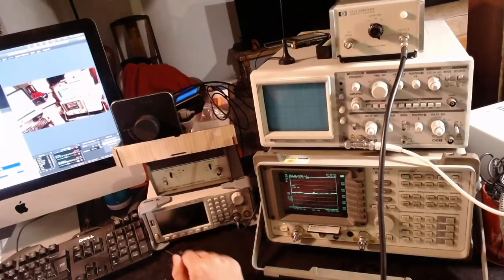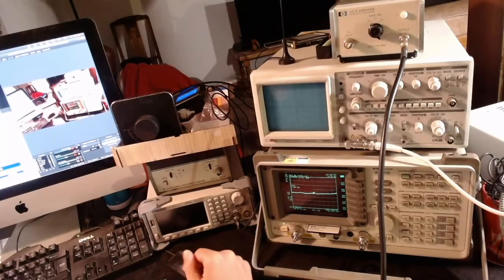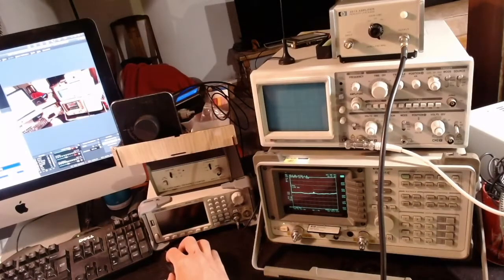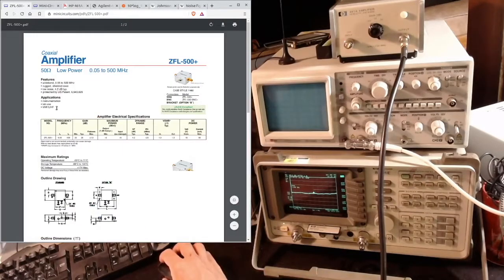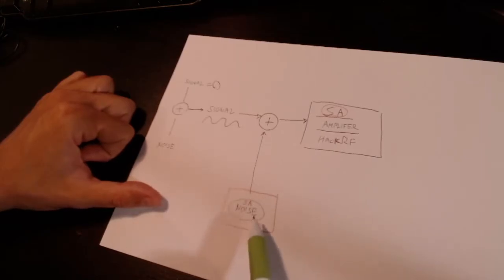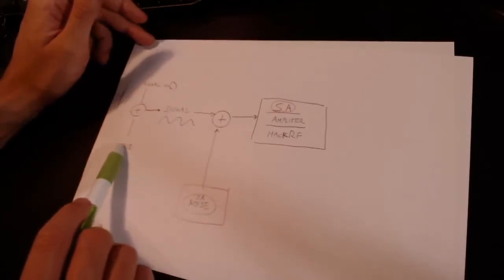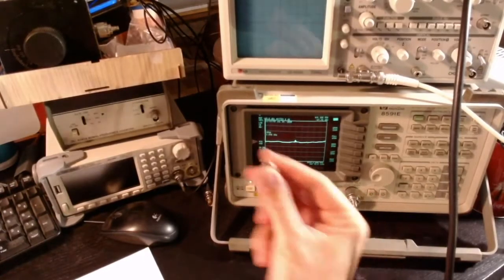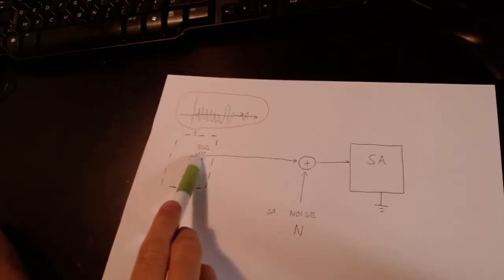Episode 56: how to measure the Noise Figure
In this video I discuss how to measure the Noise Figure of my HP 8591E spectrum analyzer.